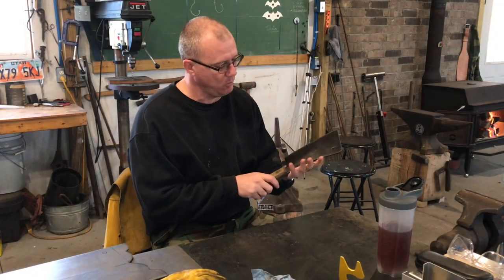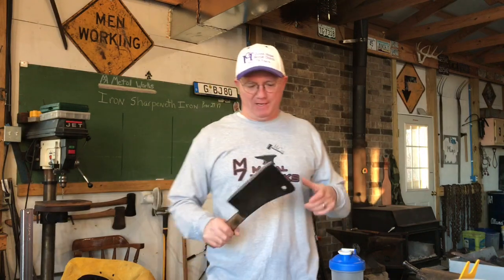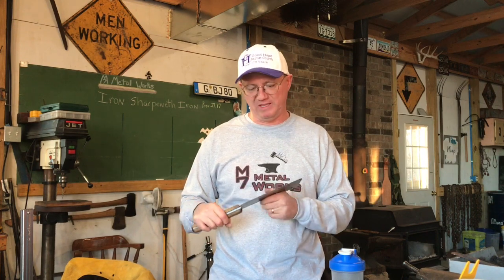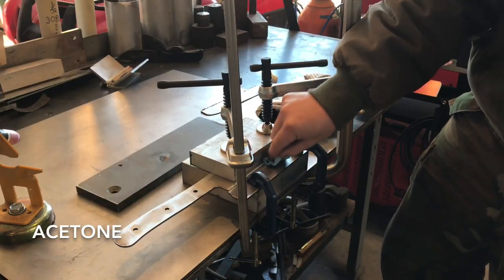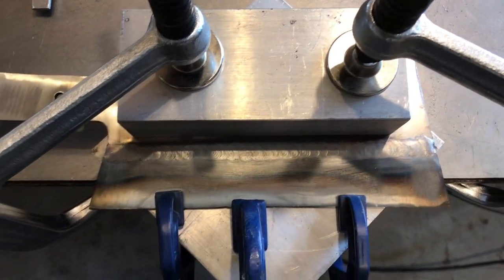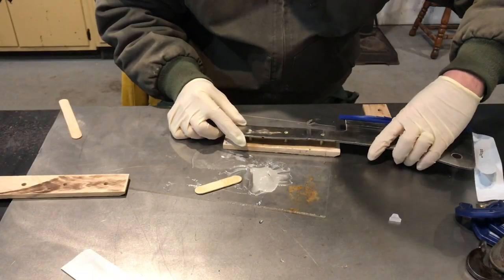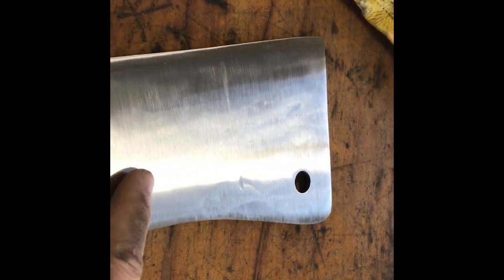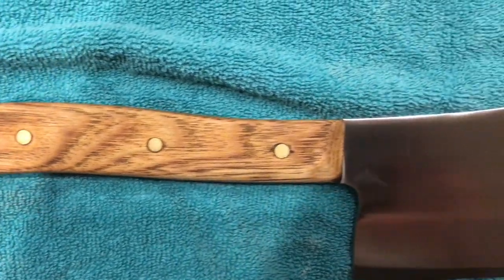Meat Cleaver Build: Stainless & High Carbon Hybrid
This project starts out as a stainless steel cleaver but then morphs into a hybrid knife with a high carbon steel blade and stainless body.